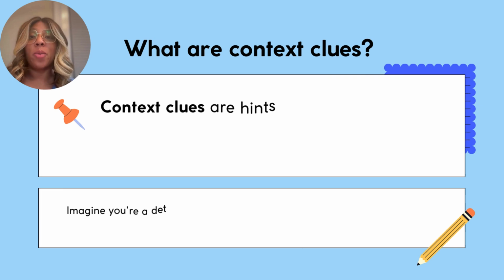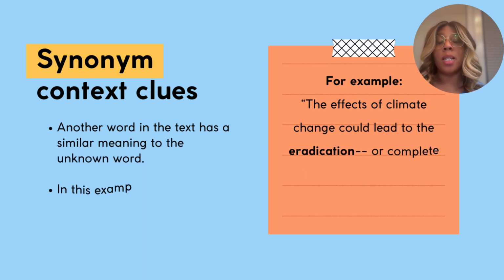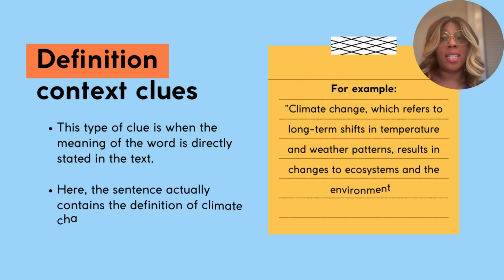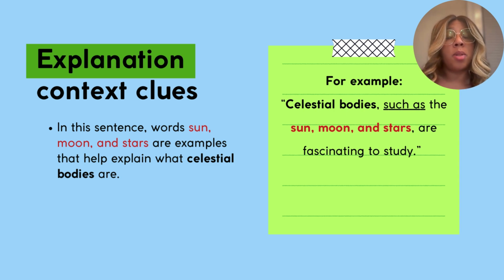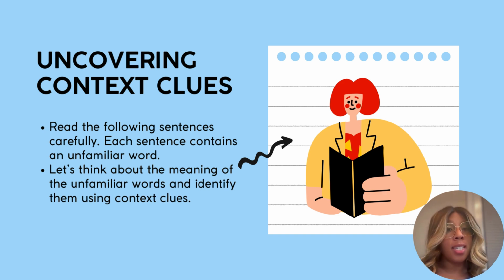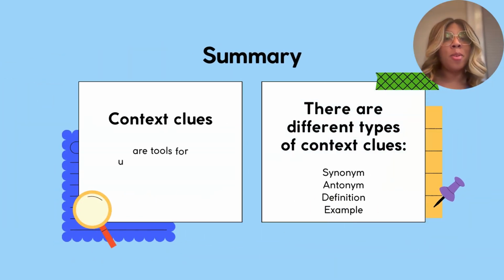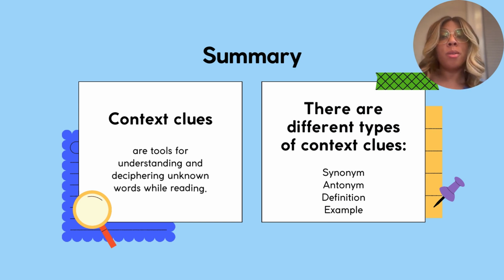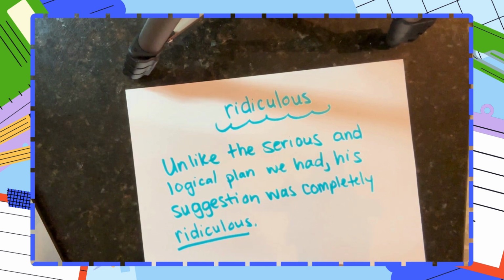Understanding and Using Context Clues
Unlocking the Power of Context Clues: Master Reading Comprehension

Struggling with unfamiliar words while reading? 📚🔍 This video teaches you how to use context clues to decipher new vocabulary effortlessly! Learn about:

- 5 types of context clues: synonyms, antonyms, definitions, explanations, and examples
- Real-life sentence examples for each type
- Interactive activity to practice your new skills

Perfect for students, avid readers, and anyone looking to boost their vocabulary and reading comprehension. Unlock the secrets of context clues and become a more confident reader today!